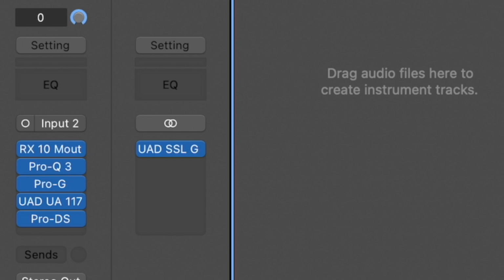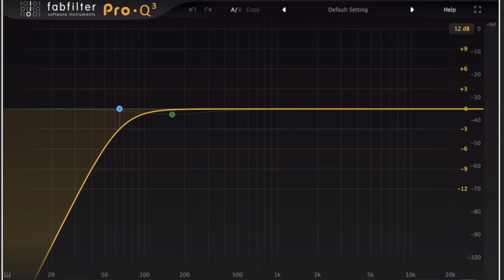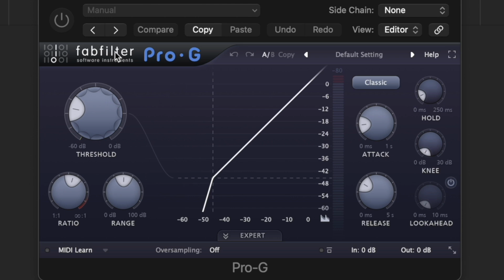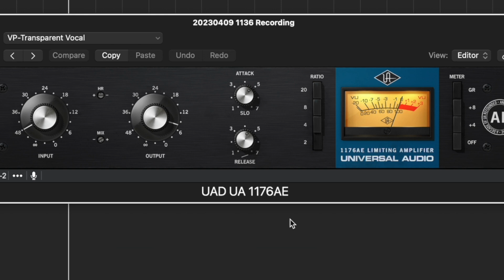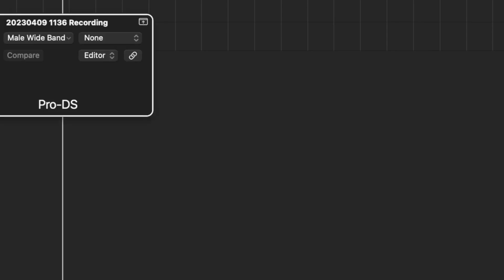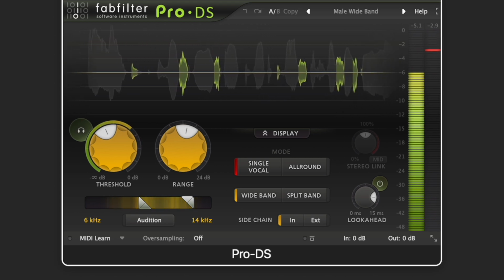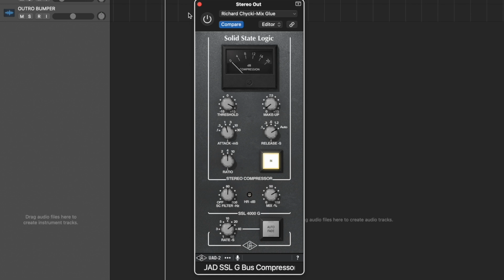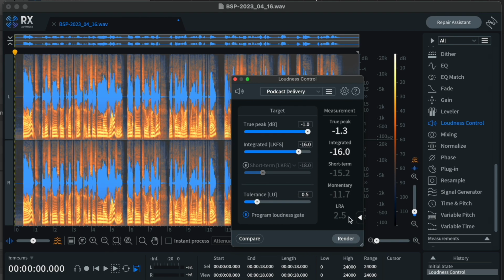How I Process My Podcast 2023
Originally Aired: 28 MAY 2023